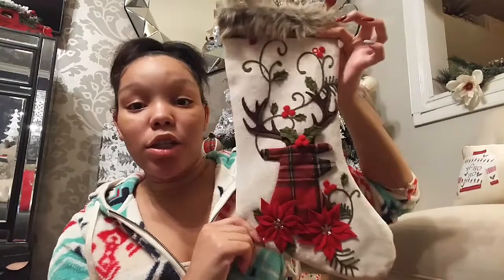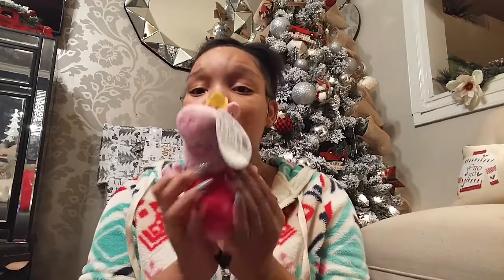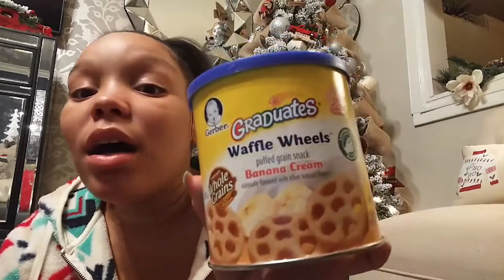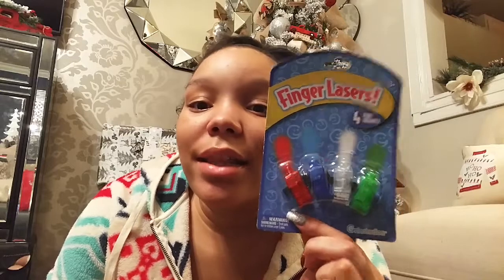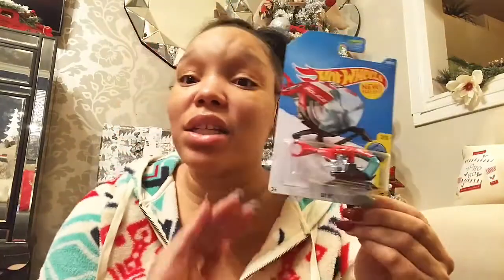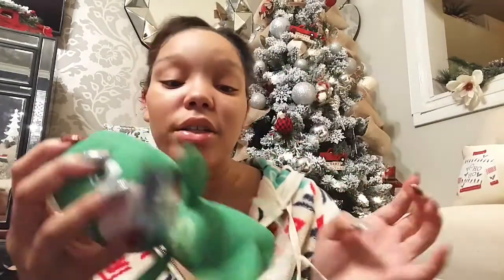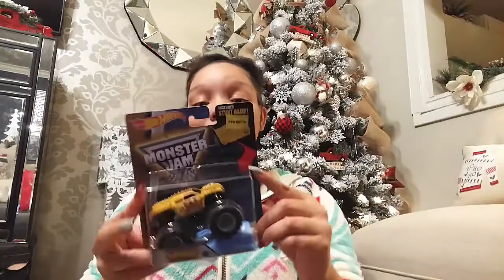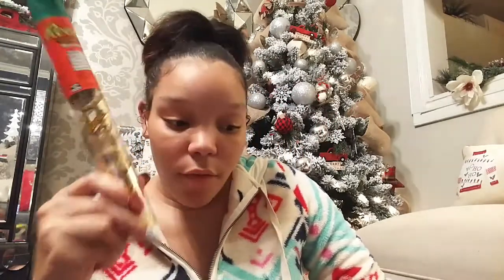Stocking Stuffer Ideas for Toddler/Infant🎄🎁 | VLOGMAS DAY 19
Hey loungers. .i wanted to hurry and get this video up sharing what i got for my kids stockings especially since Christmas is in 6 days. .i hope you enjoy this video loungers && i will see you all soon. .

P.S. PLEASE EXCUSE MY ABSENCE I caught a stomach virus && currently trying to get over it thats why there hasnt been any vlogmas vids lately 😪